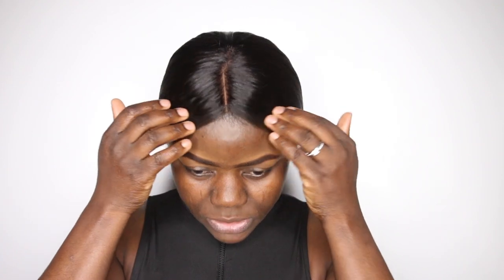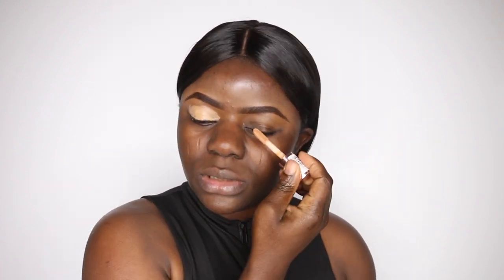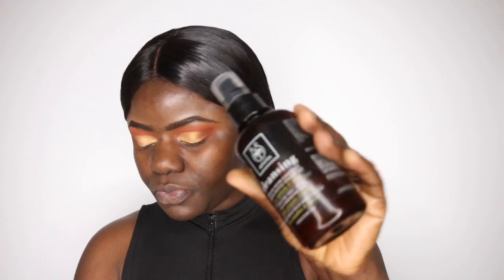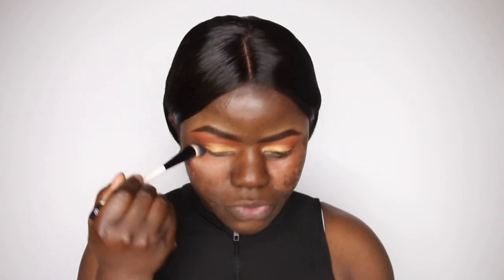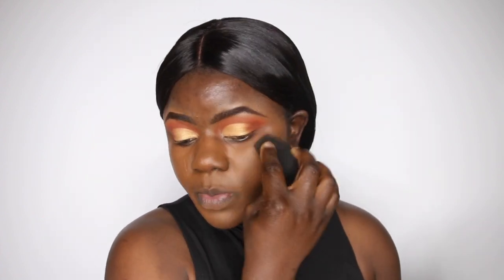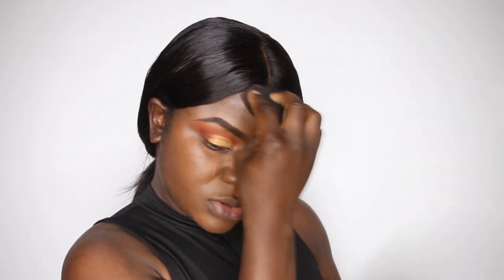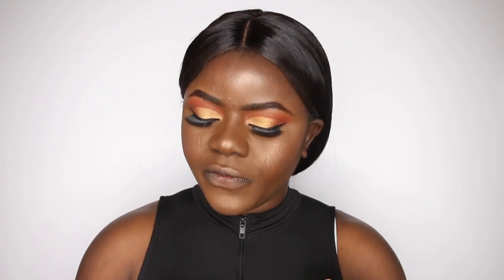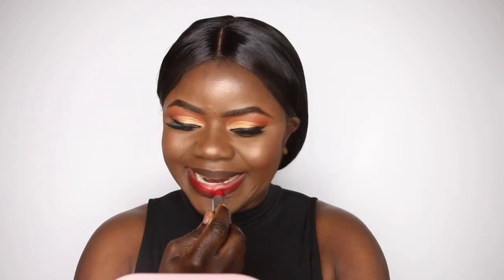Why I Don't Make New Friends: Chit Chat GRWM| Dilias Empire.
Hello beautiful, welcome back. In today's video, i will be getting ready and also talking to you guys. I'm sorry the video is a bit long but i promise you will enjoy watching every bit of it. If you are ready, let's get started.

The products are same makeup products you've seen me used over and again.

Ojocordilia25@gmail